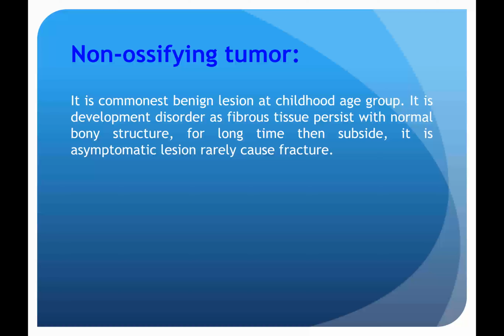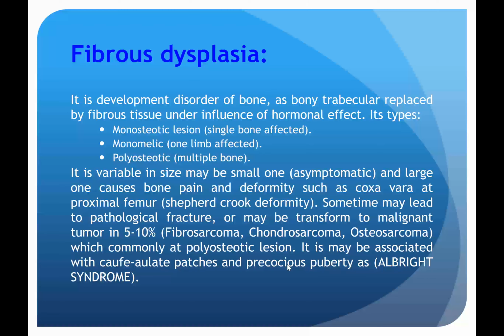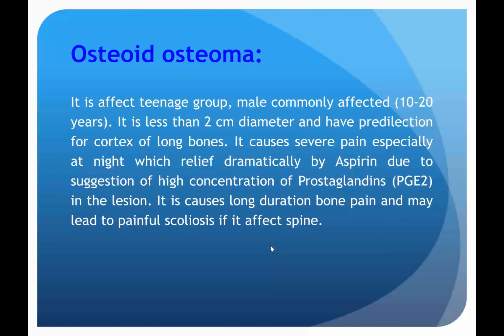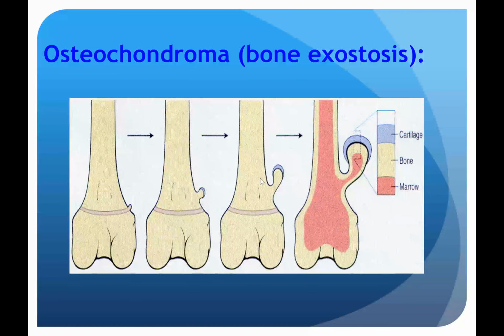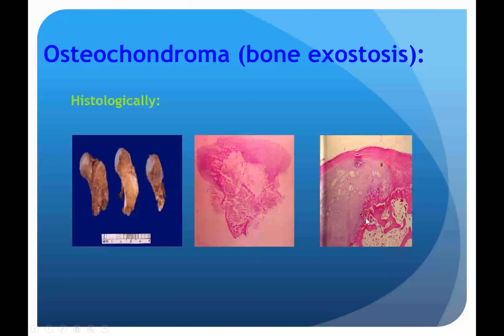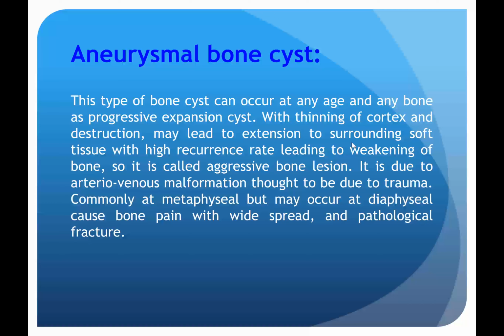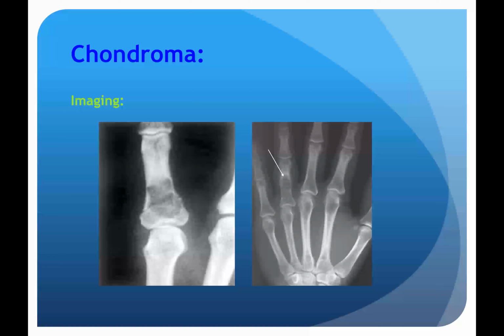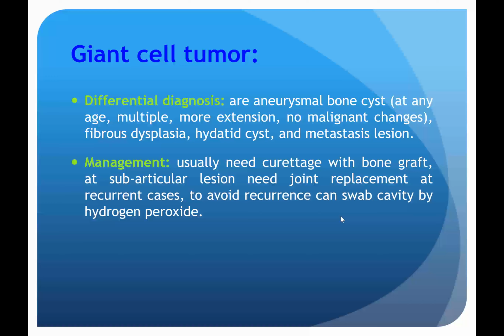Bone Tumor Part 2